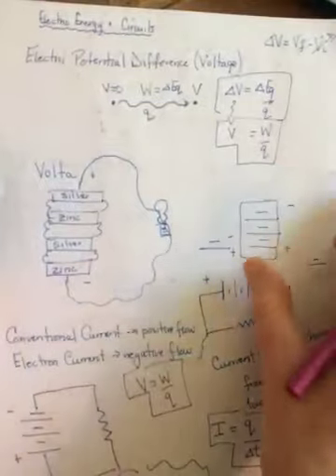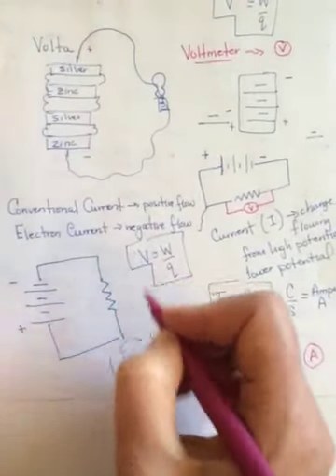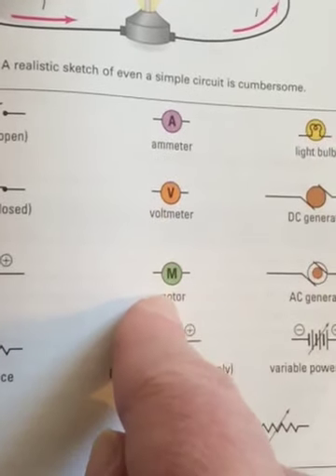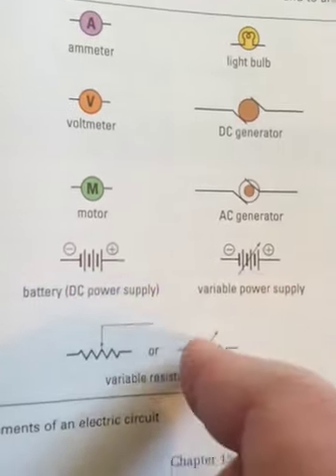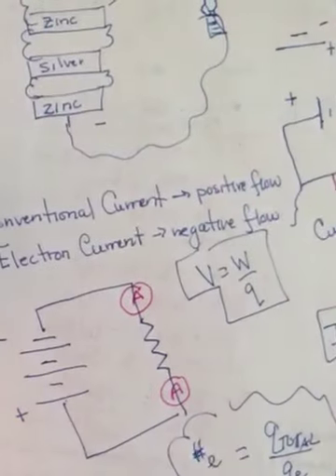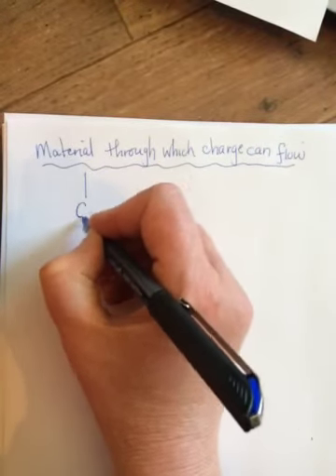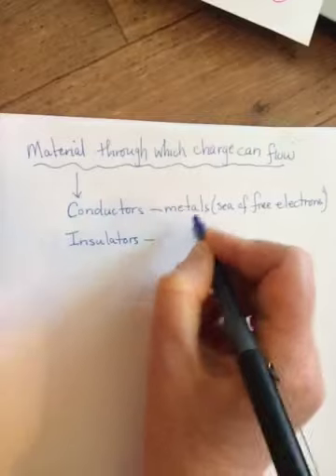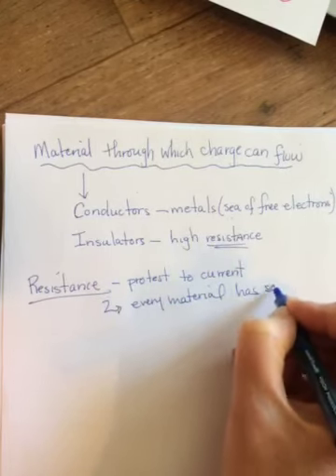Physics 12 Introduction to Electricity- Conductors & Insulators